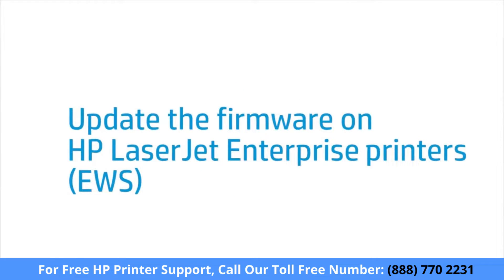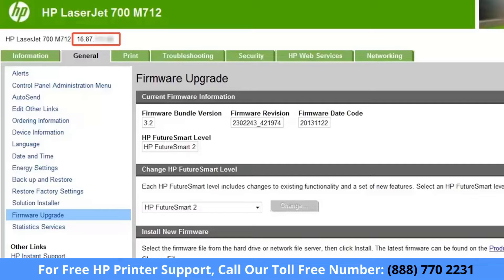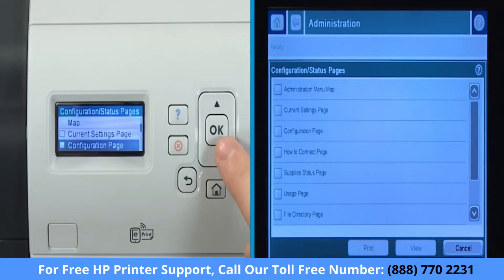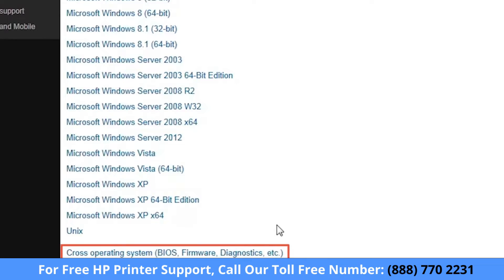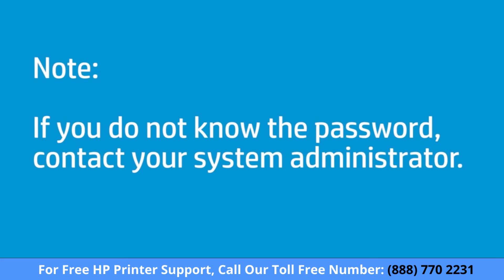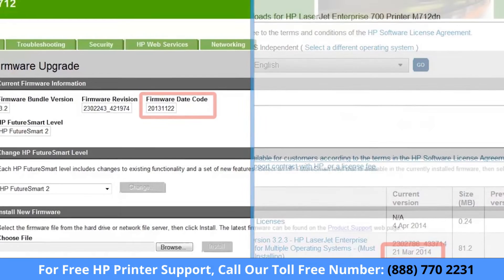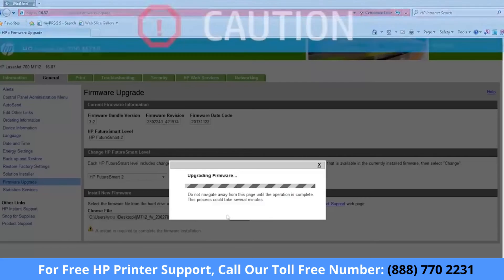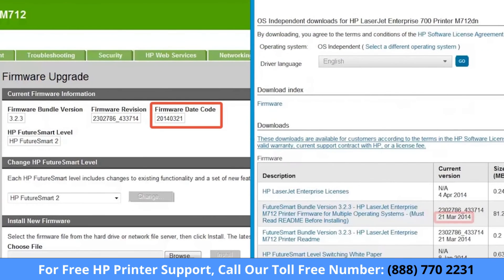How to Update Firmware on Your HP Enterprise LaserJet Printer | Step by Step Guide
HP Printer setup support presents Updating Enterprise LaserJet Firmware Using the Embedded Web Server _ HP Printers _ HP_1

If you have an HP enterprise printer in your office, you may be wondering how to update the firmware. The process is actually quite simple and can be done using the embedded web server. Here's a step-by-step guide on how to do it.

Update the printer firmware through the HP Smart app
Use the HP Smart app to check for and install firmware updates.
Open the HP Smart app, and then create an account or sign in. If you do not have HP Smart, download it from 123.hp.com or your app store.
If you are setting up HP Smart for the first time, you must create or sign in to an HP account to access all printer functions.
On the app home screen, select your printer name or image.
Under Advanced, select Advanced Settings or Printer Home Page (EWS).
Select Tools or Web Services.
Click Printer Updates or Product Update, and then click Check Now. Any firmware updates automatically download and install onto your printer.
CAUTION: Do not turn off the printer during a firmware update. This can permanently damage your printer.
Update the firmware directly from the printer
When connected to the internet, many HP printers support updating the firmware directly from the printer control panel.
Make sure the printer is connected to a Wi-Fi or Ethernet connection.
NOTE: USB connections will not work.
On the control panel, open the Setup, Service, or Settings menu.
Select Preferences, Printer Maintenance, or Tools.
Select Web Services, Printer Update, or LaserJet Update.
If prompted, follow the instructions to turn on Web Services.
Select Check for Updates or a similar option.
Download printer firmware from the HP website (Windows)
Go to the HP website on your Windows computer to check for and install the latest printer firmware update.
Make sure the printer is on and connected to your computer.
Go to HP Software and Driver Downloads, and then enter your printer model.
Select Firmware from the list of drivers, click Download next to the update, and then follow the instructions.
NOTE: If you do not see a firmware option, there are no firmware updates for your printer.
On the HP Printer Update screen, check the status of your printer.
If your network printer does not display, use a USB cable to temporarily connect your printer to the computer. Wait 20 seconds, and then click Refresh.
If the status is Ready, select the check box next to the serial number, and then click Update.
If the status is Up-to-Date, your printer firmware is up to date.
Download printer firmware from the HP website (Mac)
Go to the HP website on your Mac to check for and install the latest printer firmware update.
In the HP Firmware Updater screen, select the name of your printer, and then click Continue.
On the Update Information step, review the results.
If the option to re-flash your device displays, click Continue to update the firmware.
If there are no device upgrades available, your printer firmware is up to date.